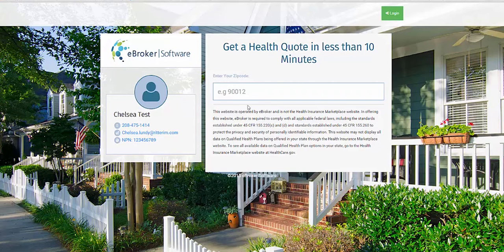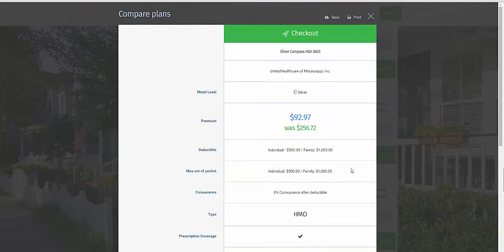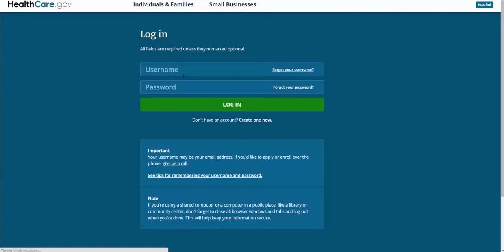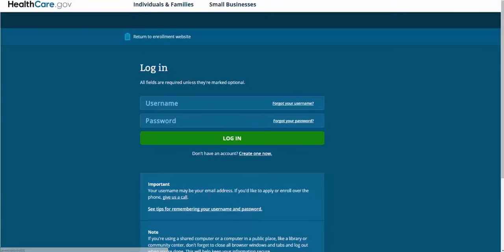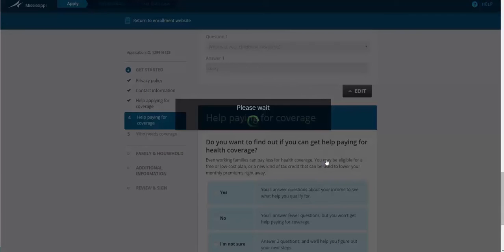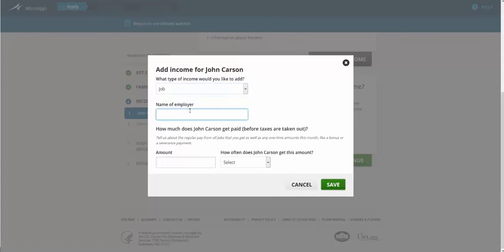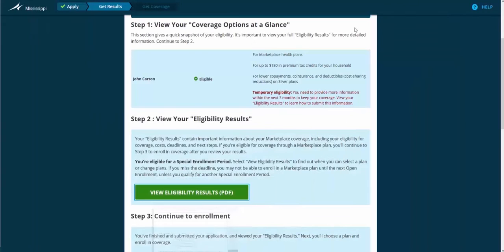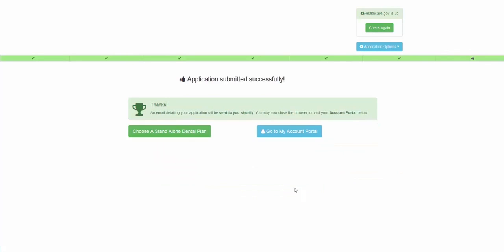eBroker Software Consumer Application